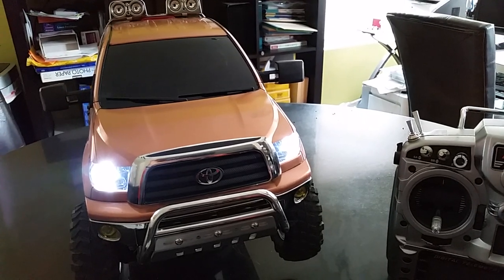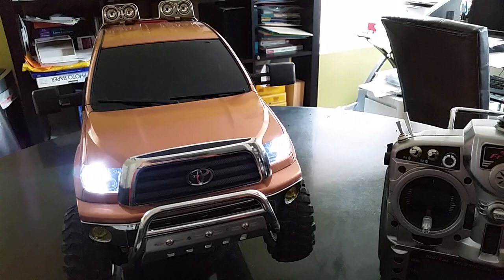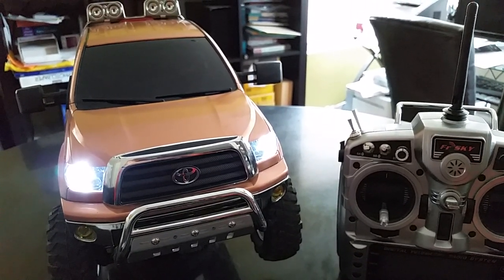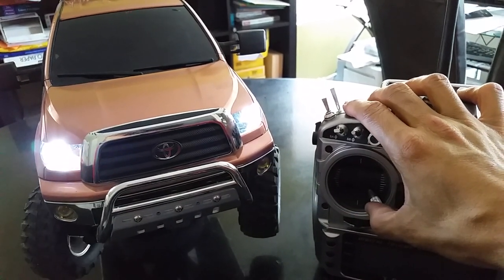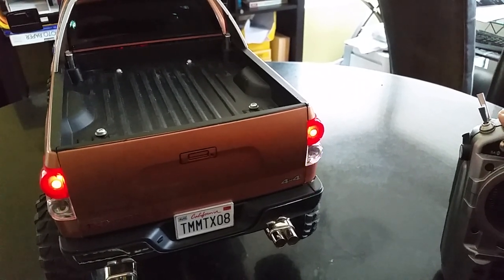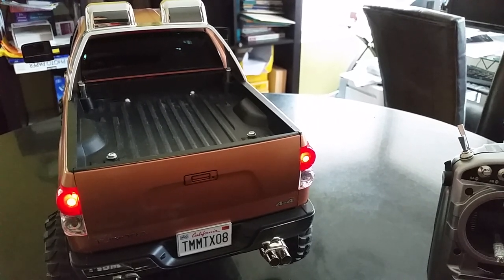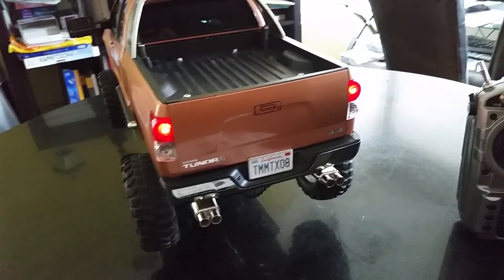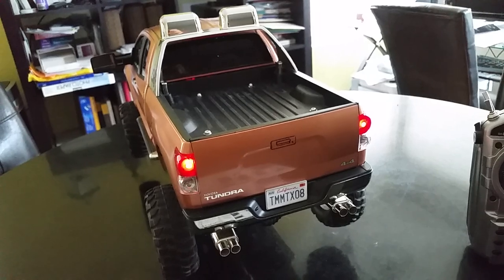LED light kit for 1:10 scale RC Car w/Blinkers, High Beams, and Brake Lights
This is a link to the item

It took some searching to find this LED 1:10 scale RC light kit, but it's worth every penny. All the lights work as they're supposed to in real life.